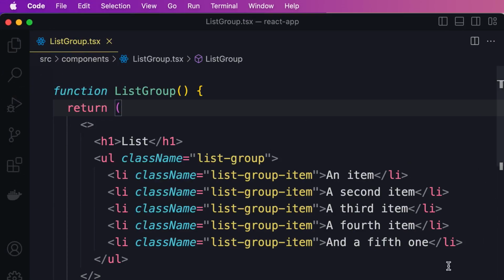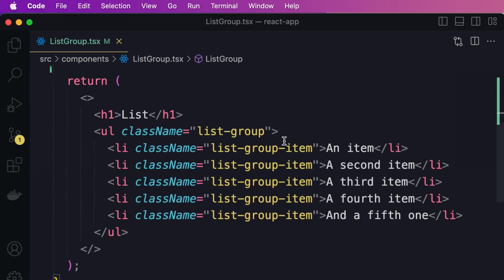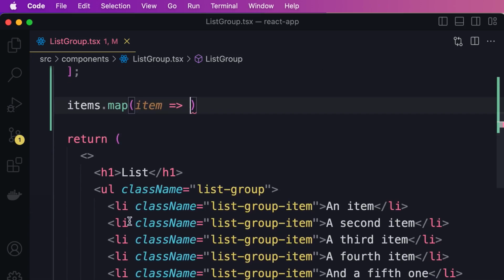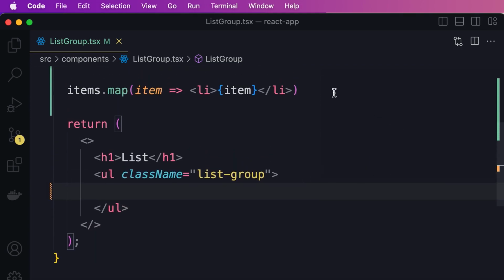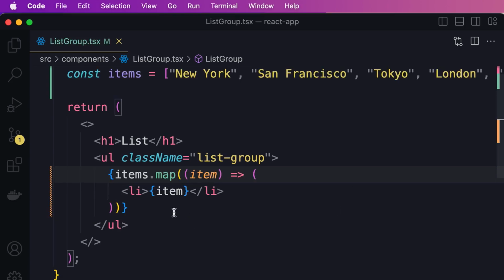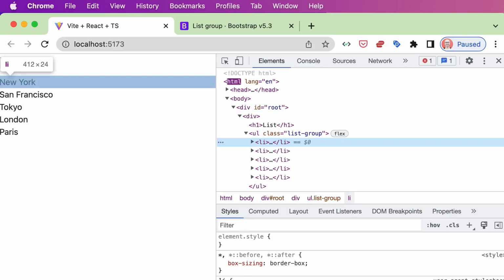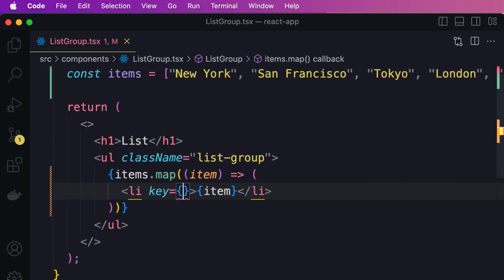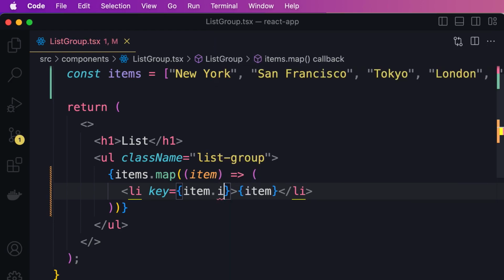13- Rendering Lists